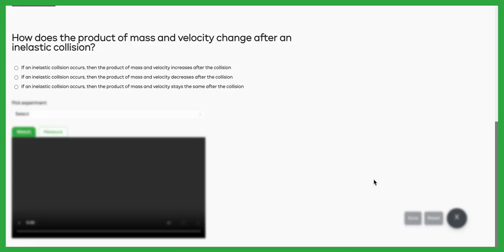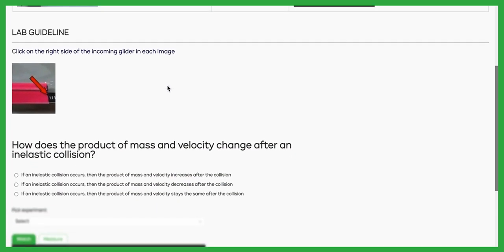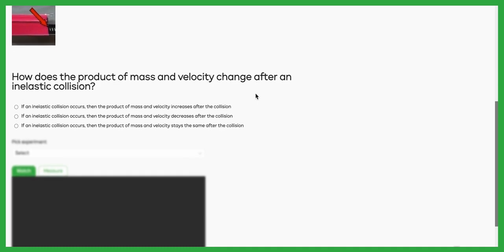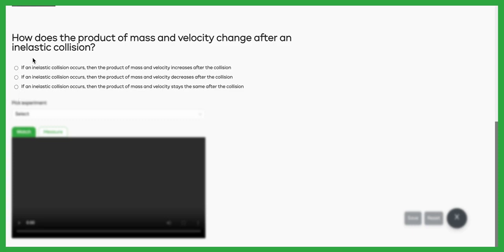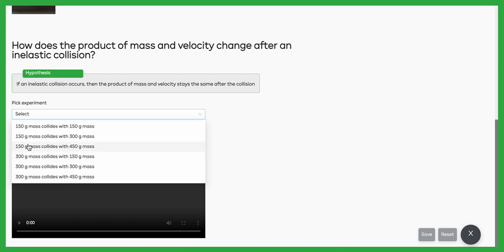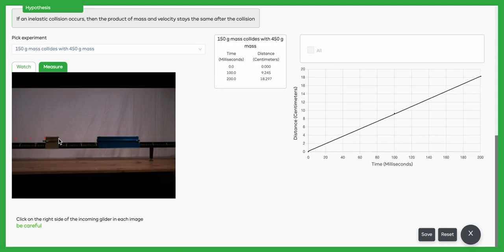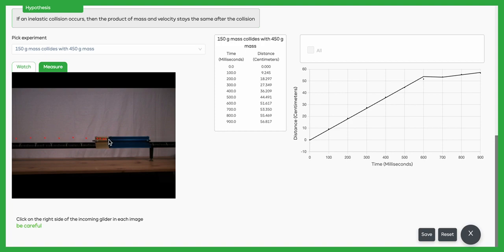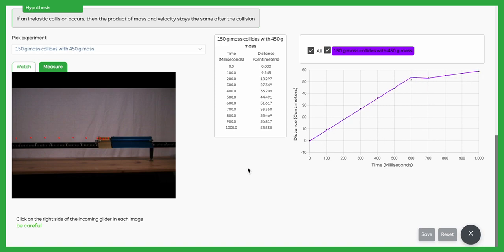Inelastic collision and mass